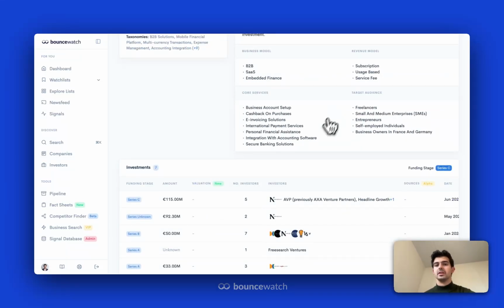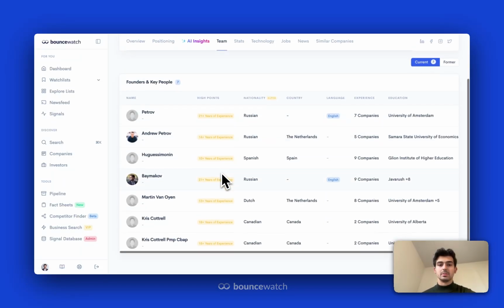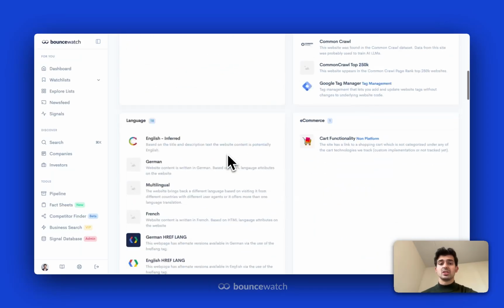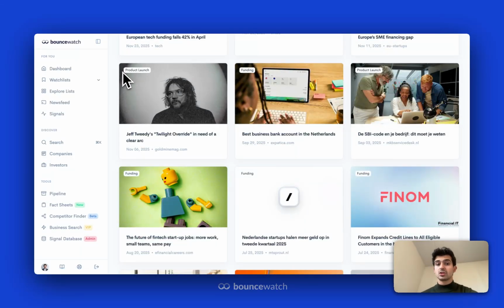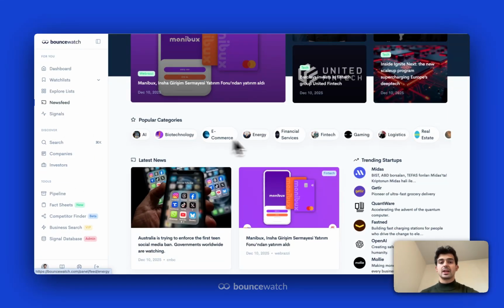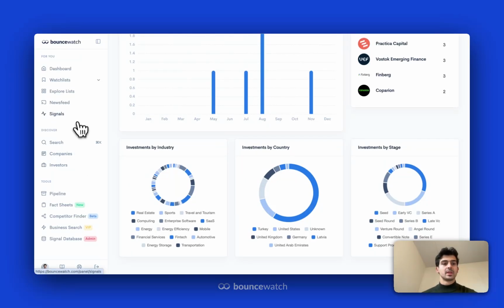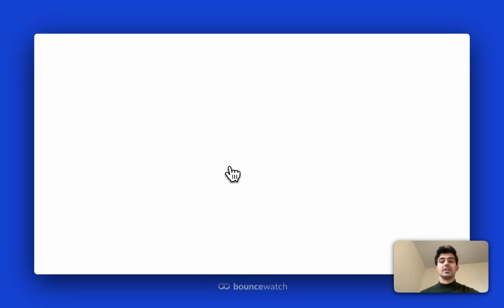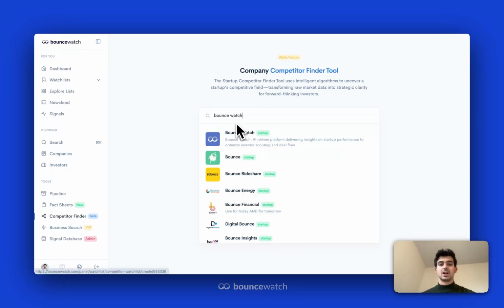Bounce Watch Quick Product Demonstration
You can have a quick look at how the platform enables you to save time and costs when doing your business intelligence and market research.